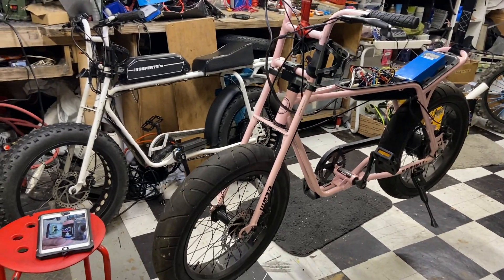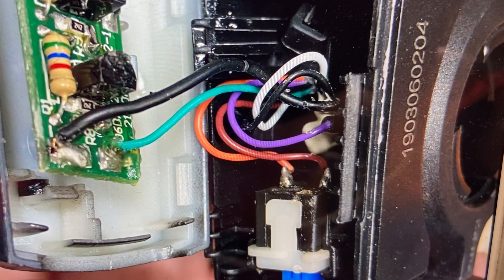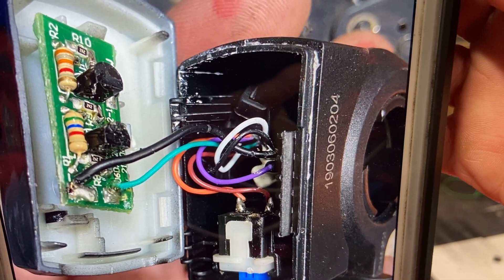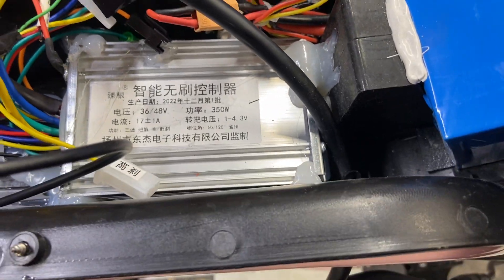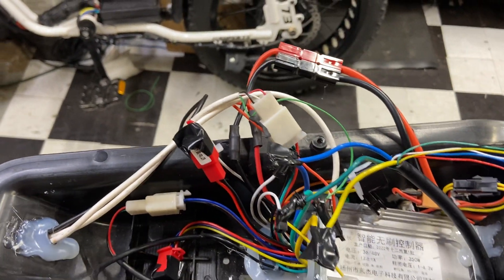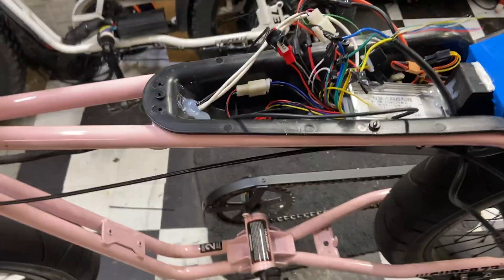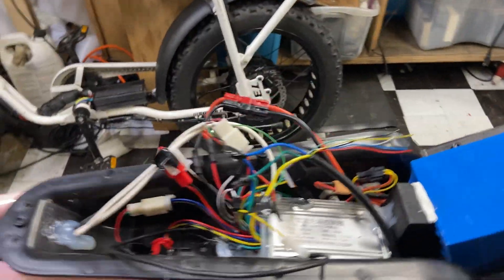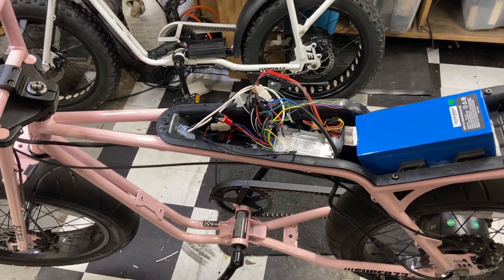Super73 Z1 and S-series controller replacement using aftermarket parts. Throttle wire colors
Six 6 wire thumb throttle wire colors. ebike super73 ebikeshop TOB ebike tobebike
Z1 replacement yuandai 36V-48V 350W Brushless DC Motor Controller for Electric Bicycle E-Bike Scooter
S Series replacement yuandai Electric Bicycle Bike Scooter e-Bike Brushless DC Motor Controller 48V 60V 64V 500W